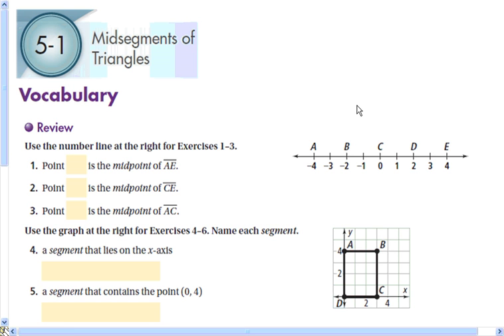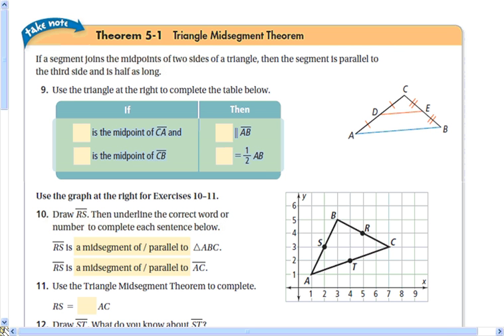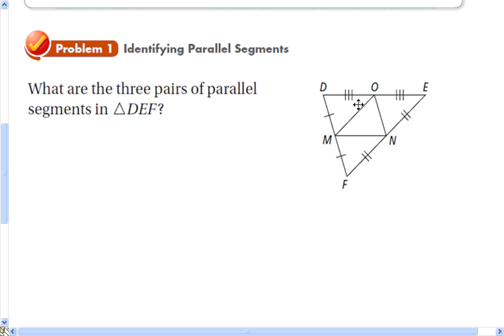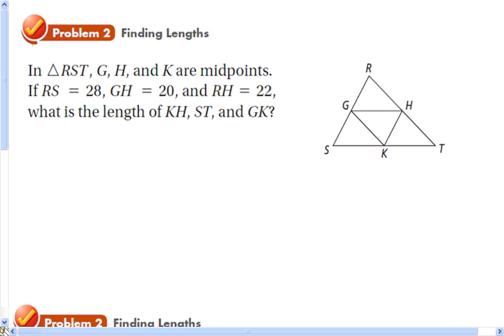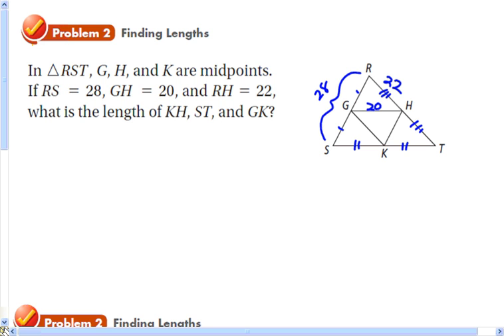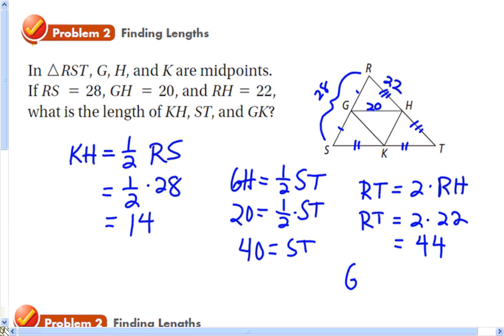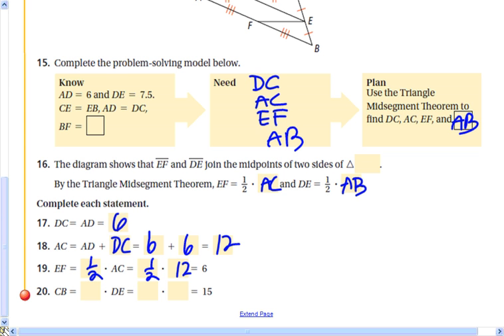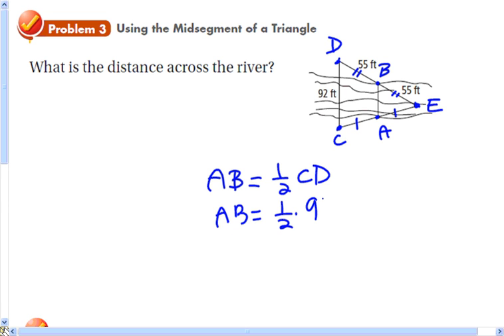Lesson 5 1